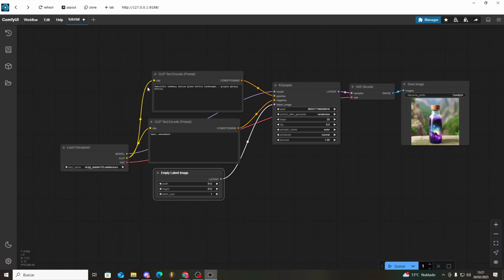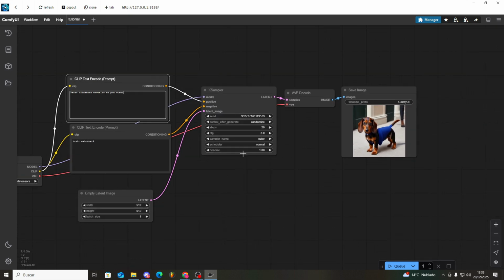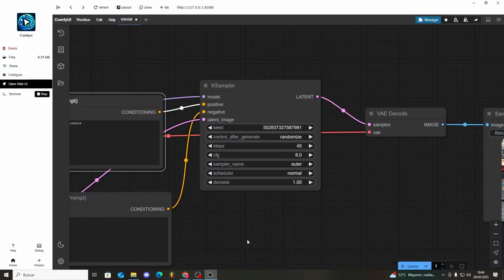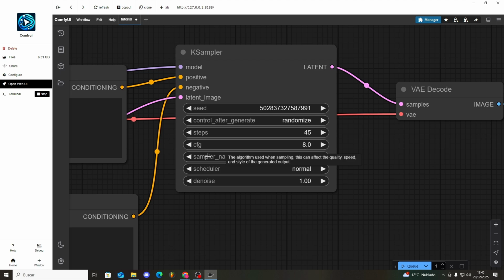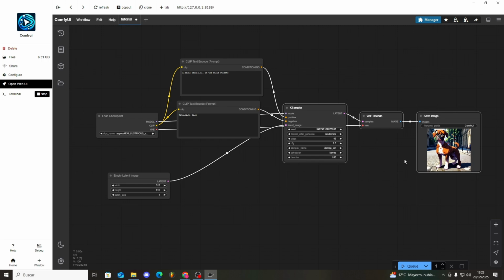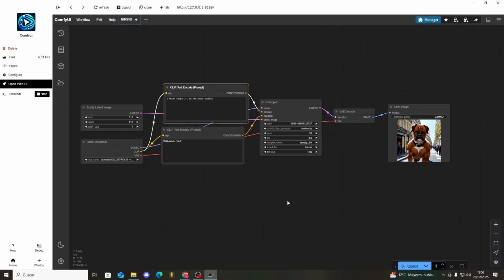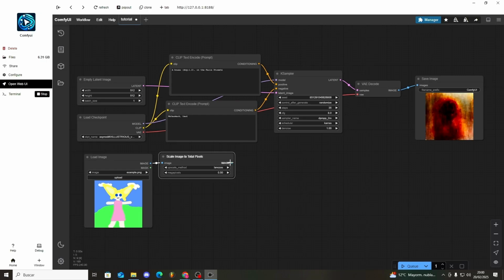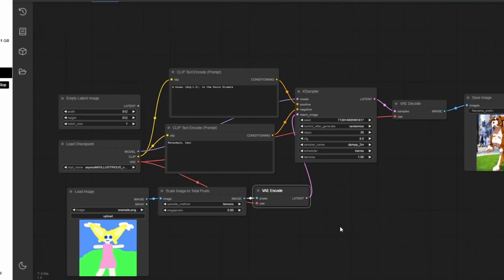EVERYTHING ESSENTIAL to USE COMFYUI and CREATE IMAGES with AI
Learn EVERYTHING ESSENTIAL to USE COMFYUI and start CREATING IMAGES with AI. An ideal guide for beginners who want to master this powerful visual generation software with artificial intelligence step by step. 👍